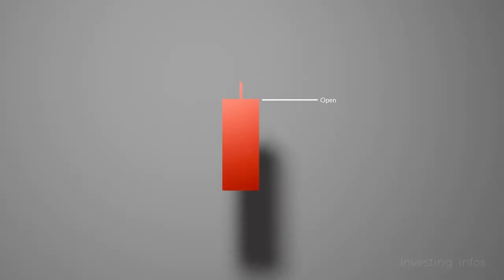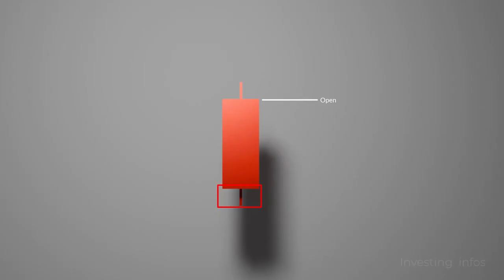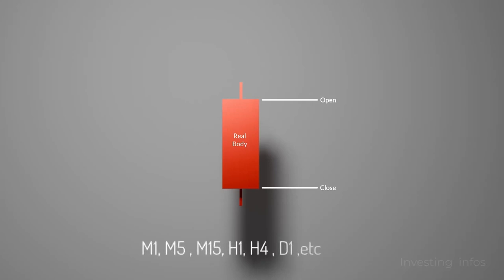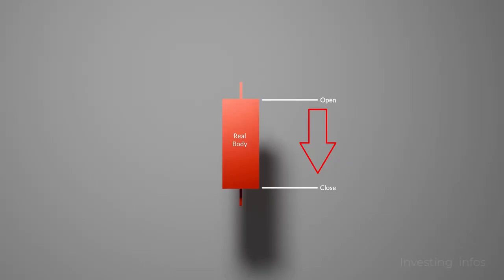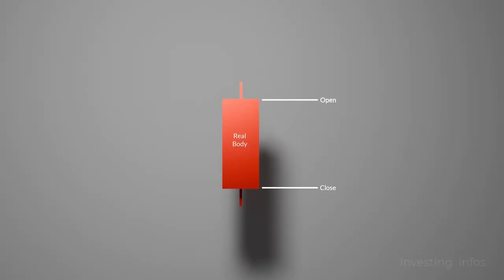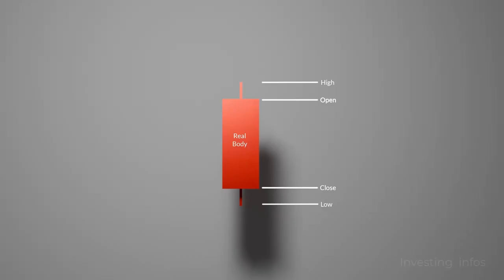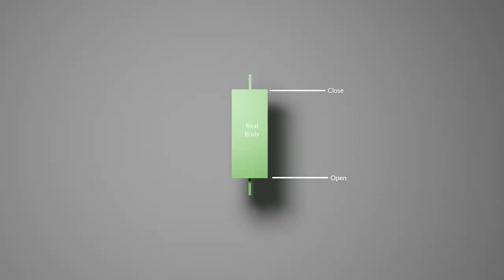Candlestick Pattern Beginner OHLC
Candlestick Construction Basic for Beginner | Candlestick price action

00:27 Bearish candle

When a candle bar starts,  there will be an opening price.  And, this would be the "open" for the single stick .The bulls took over , pushing the price higher than the opening price , causing the candle to turn bullish

However , we should not judge early , until the close of the candle.  This also happens, to a lot of beginner traders, chasing candle stick , and entering positions before it closes, For fear, of missing out in a trade

00:50  The next moment, sellers,  or bear entered the market, pushing the price of the stick lower

If you noticed , there is a thin straight line formed on top of the candlestick, when sellers push the price down. This is the "wick" or "shadows" of the candle stick

Candlesticks with long shadows , show that battle between buyers and sellers to determine the market price. For this case , sellers has managed to push the price down

Sellers continues to dominate the market. And,  once the seller pushes the price below the opening price. The candlestick turned into a red , which means it is a bear candle.

The colors of the candles are customizable , based on software. To make things easy, Green is bull , and red is bear in our videos

The bears are now in full control , bringing the price much lower than opening price.

At some point , buyers came back. And push the prices a little higher

Notice that a wick has also formed at the bottom of the candle the time has passed and now, the candle is closed.

Remember that each candle, represent a specific timeframe, which is selectable from your trading platform

The real body of the candle , is determined by the close and open price when the close price is lower than open price, we have a bearish candle

The high of the candle , is determined by highest price the candle reached, before close price. For this case it's the upper shadow, or the upper wick of the candle

The low of the candlestick, is determined by lowest price the candle reached . For this case,  is determined by the lower shadow, or the lower wick of the candle

Bullish candlestick

We have completed the anatomy of a bearish candle, now let's have a look at bullish candleThe construction of a bullish candle is exactly, in the reverse of a bearish candle.

We start the market with , an open price

This would also, be the open of the candle

The sellers manage the take hold of the price, pushing the market price lower than the open price

At some point, the price looks pretty cheap, and buyers came in

Buyers manage to push the price higher, causing a lower wick or shadow, to form at the bottom of the candlestick

Not only that, the buyers or bulls, has manage to take control of the price , pushing the price beyond , the OPEN price of the candlestick. We can see how the color of the candlestick has changed to a green

The bulls now has complete situation of the market, pushing the price higher .The situation is now overbought, the bulls took profit and some sellers came in.

This sellers pressed the price down a little, an upper wick or upper shadow has formed at the top of the candlestick

The timeframe has passed, and now the candlestick is closed.

The Close price has be set for the candlestick

The real body of the candlestick, is determined by Open and Close price.

For this case, the Close price is higher than the open price, thus we have a bull candle.

The high of the candle is determined by the highest point the candles reached

For this case it's the upper shadow , or upper wick of the candle

The Low of the candle is determined by the lowest point the candles reached

For this case it's the lower shadow , or lower wick of the candle

We have now, completed the anatomy of basic candlestick constructions